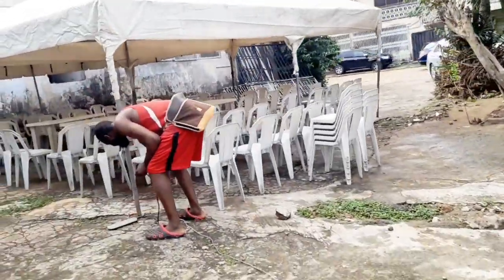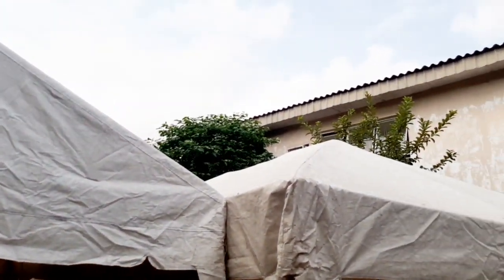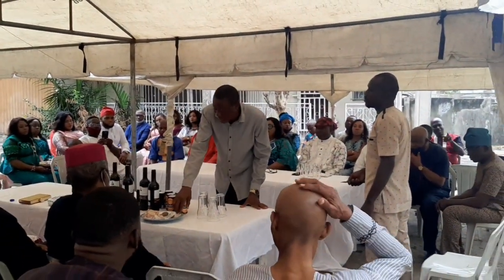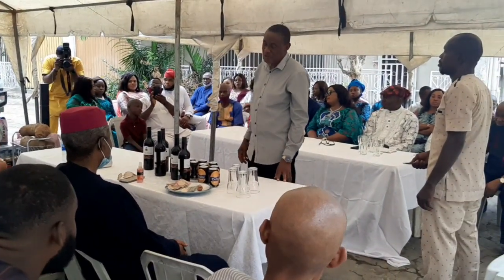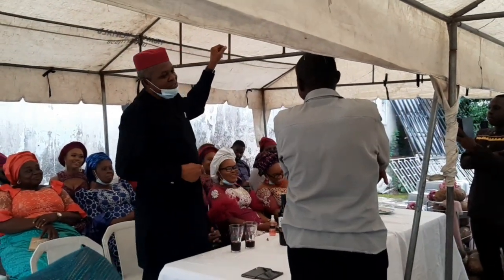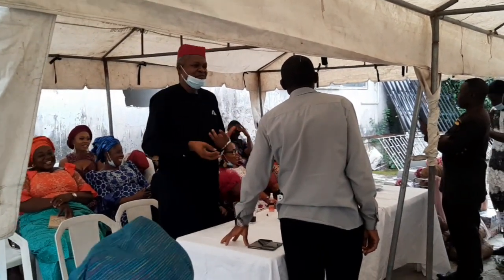Living in Lagos| Attending an Isoko Traditional Wedding, Going to Alpha beach/Katherine's Life #7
Hi guys,
In today's video I share a few days in life living in Lagos Nigeria, attending my cousin's wedding, going to the beach with my cousin, I hope you enjoy!

Please Watch in 720p or 1080p

Use my link to get discount off your purchase for Zaron Cosmetics

I use PiggyVest to save & invest securely. Sign up with my link and get ₦1,000.00 to start your own savings journey

Get a cash bonus to invest when you sign up and save on Cowrywise with my invite code KATHEGWF or invite